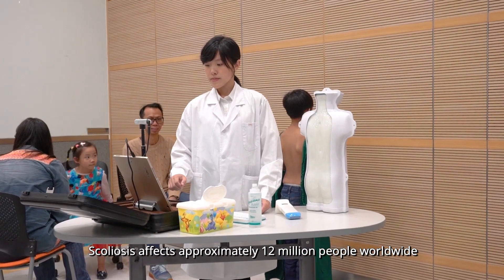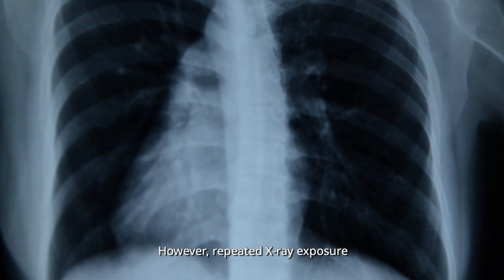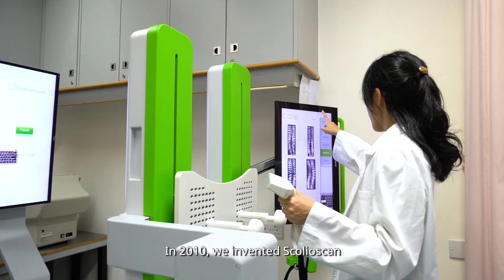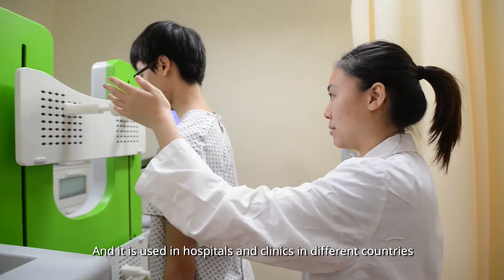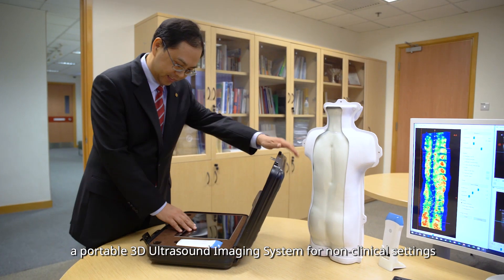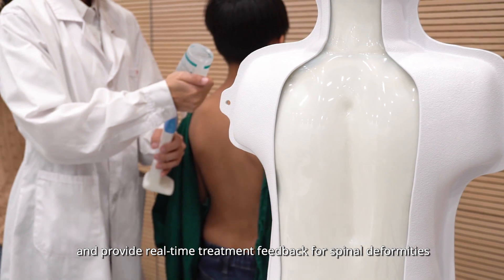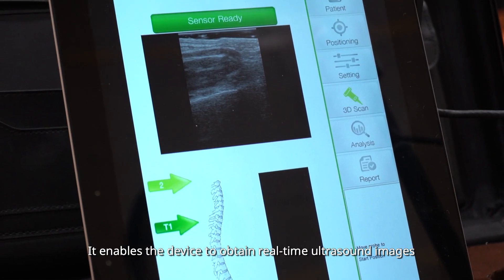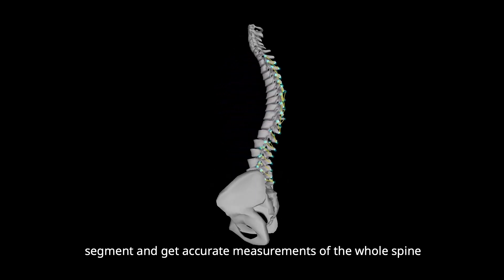Palm-sized 3D Ultrasound Imaging System for Radiation-free Scoliosis Assessment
PolyU has developed a portable 3D ultrasound imaging system for radiation-free assessment of scoliosis to diagnose scoliosis in early stage, to provide monitoring of treatment outcome, and give real-time feedbacks during treatment.